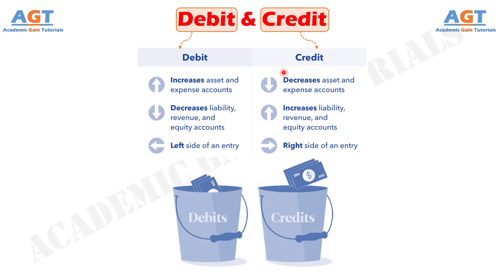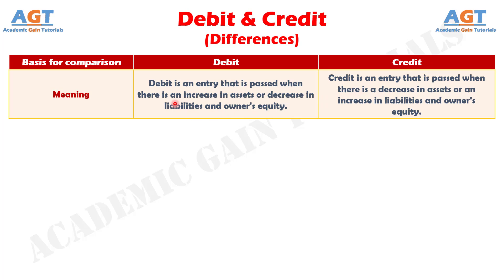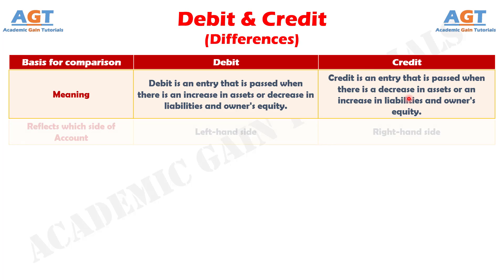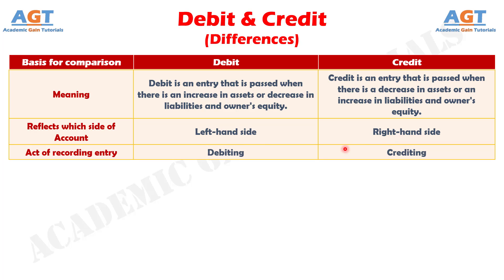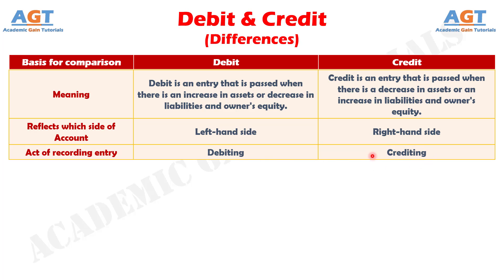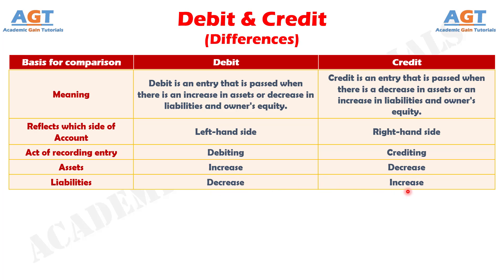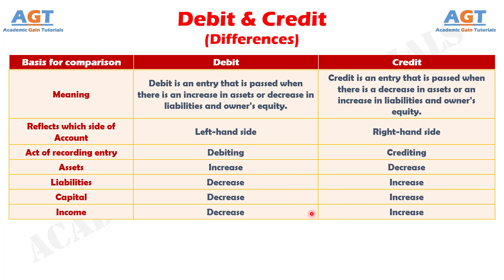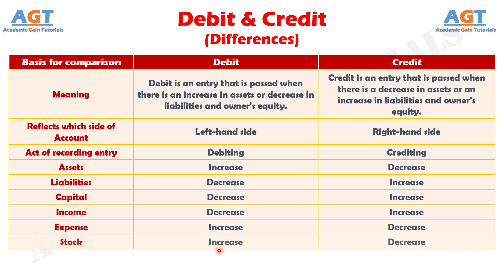Differences between Debit and Credit in Accounting.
This short lecture discusses in detail about the Differences between Debit and Credit in Accounting.